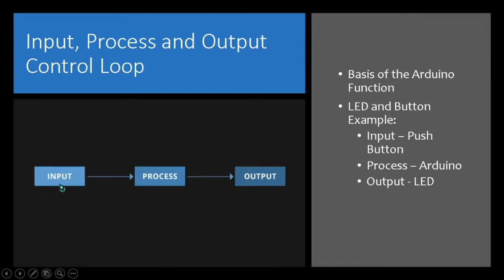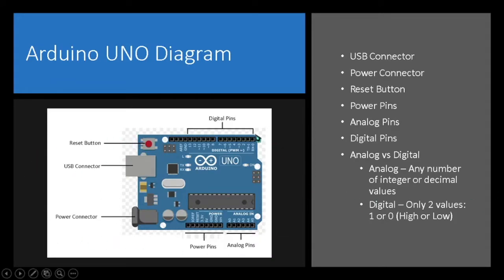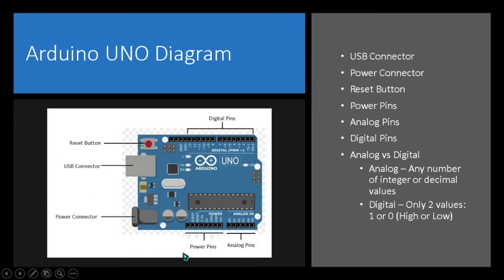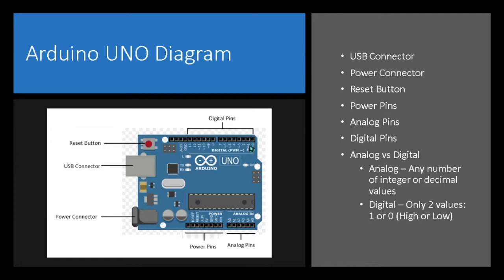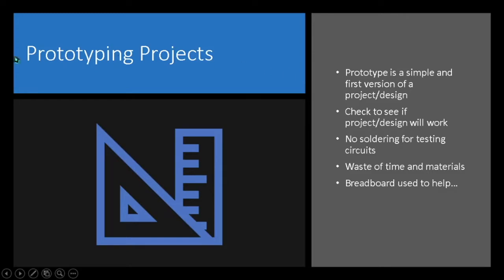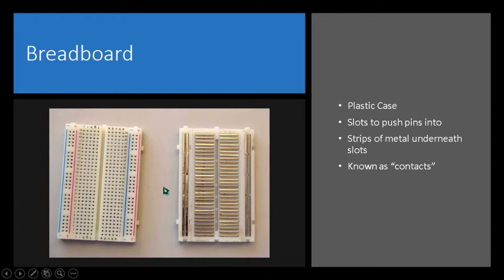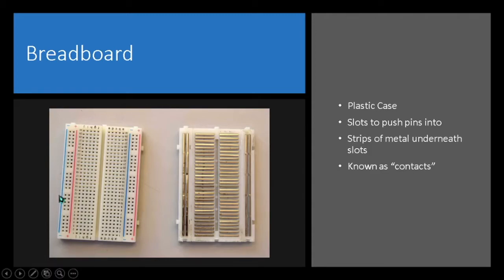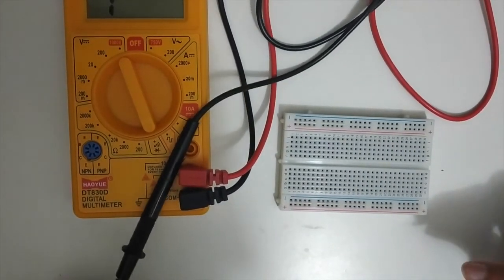Arduino Tutorial | Episode 2 - The Basics of Arduino and Breadboards